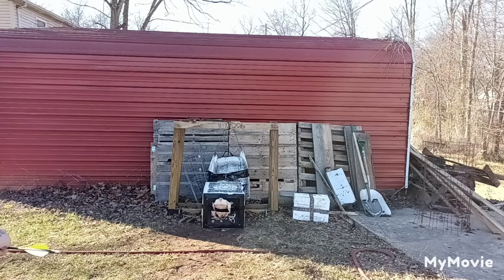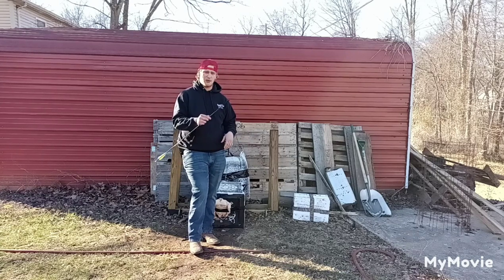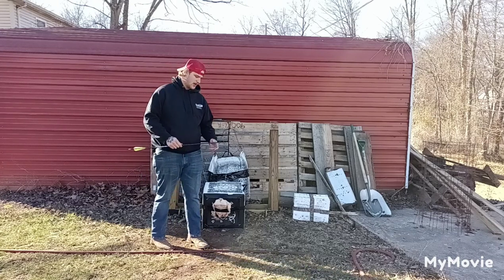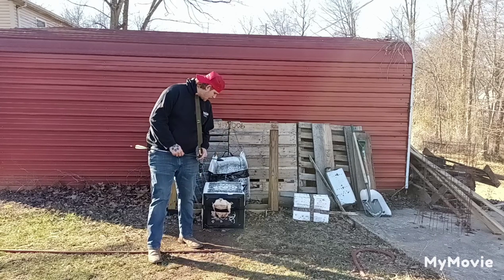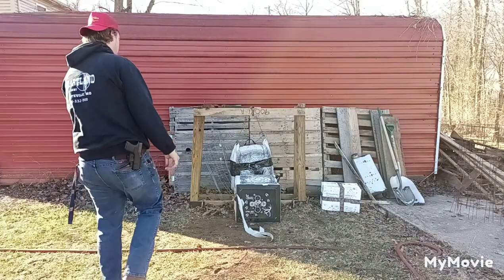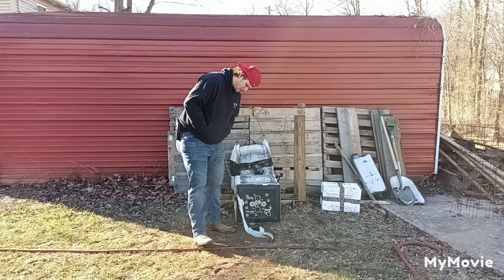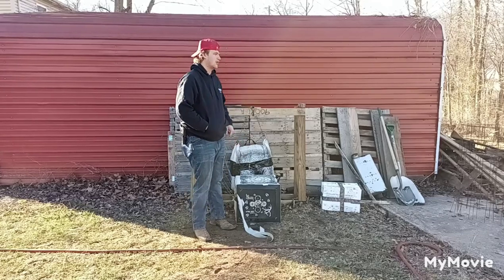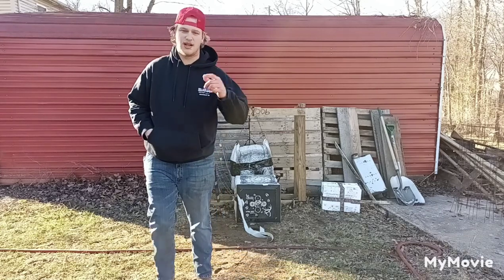Cold steel cheap shot broadhead test pt 2